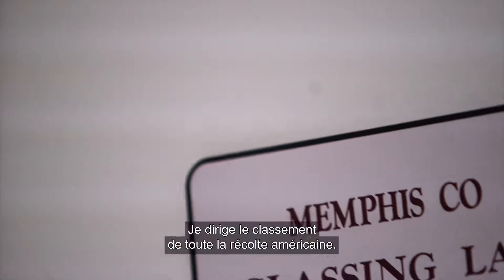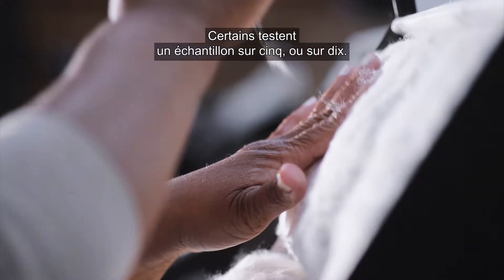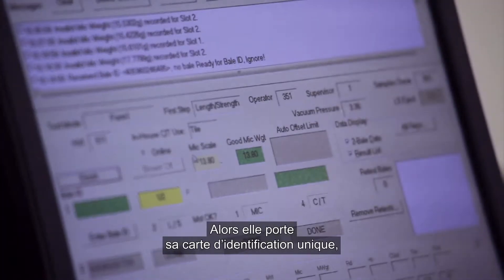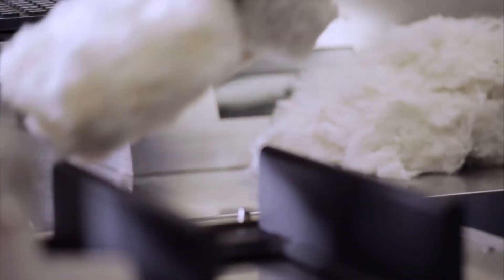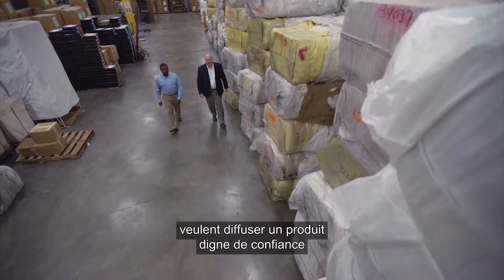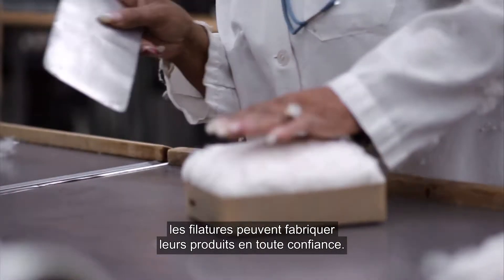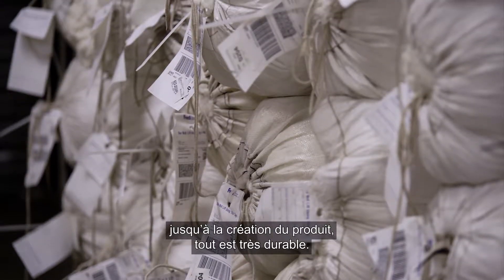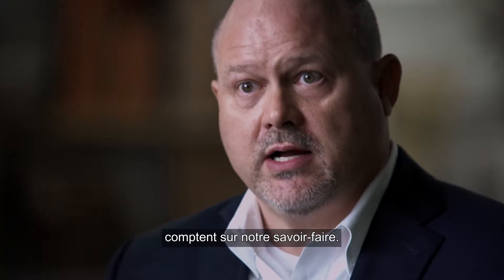Bureau de classification de l’USDA – Test de balles de coton américain | COTTON USA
Darryl Ernest, qui supervise l’évaluation de toutes les cultures de coton américain, explique l’utilité de tester à 100 % et donne un aperçu d’un bureau de classification de l’USDA. Chaque balle de coton cultivé et évalué aux États-Unis porte sa propre carte d’identification, avec sa catégorie et ses attributs uniques.